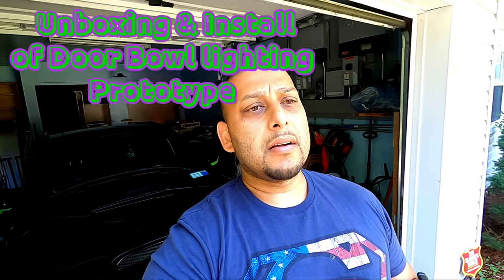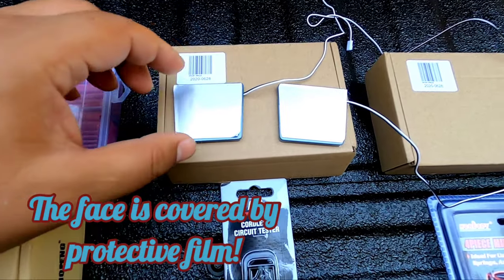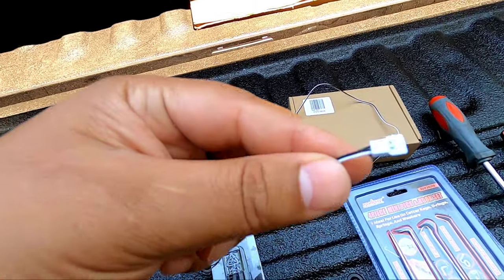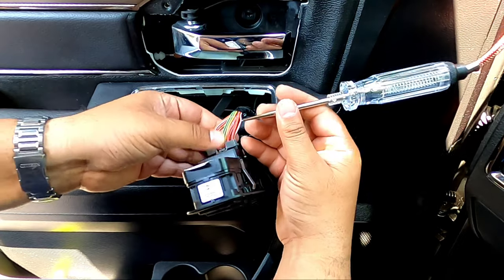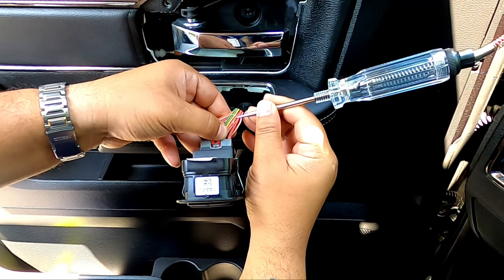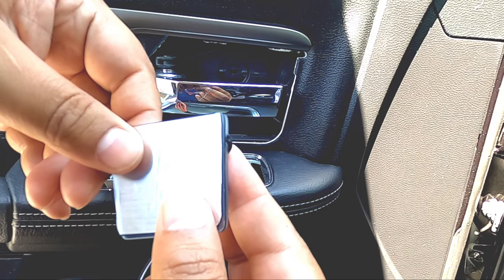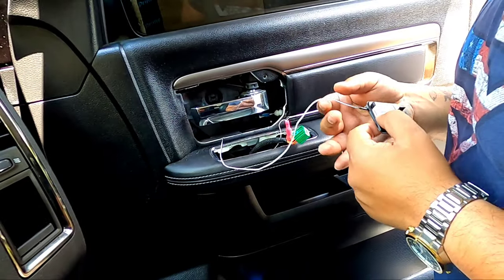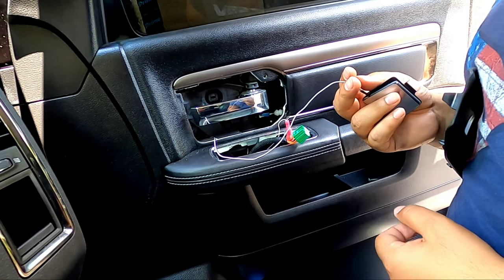Interior Door Bowl Light Prototype install on Bruce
Astro wire tester-

Heavy duty circuit tester

20 gauge wire

Heat shrink

Precision Picks

Genesis dual temp heat gun

Pry Tools

T-Tap Wire Connectors

Crux Muzik- Bangster shit